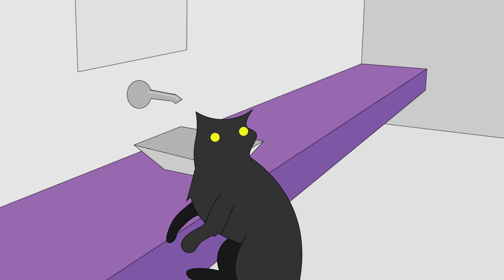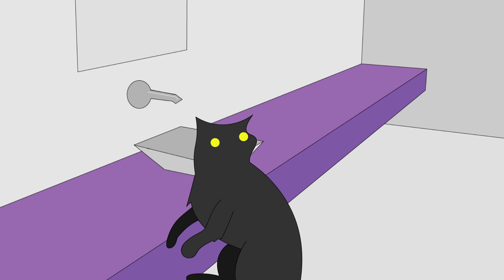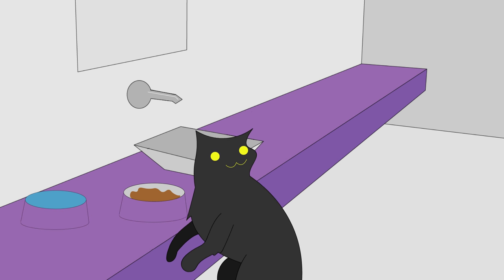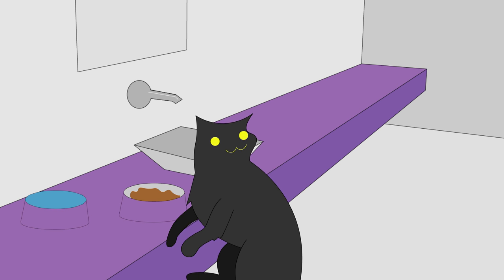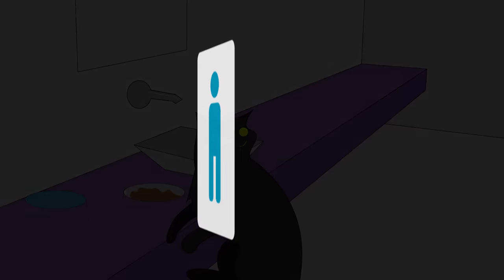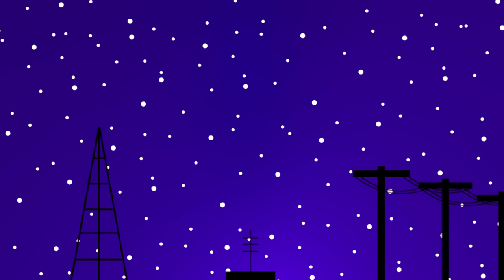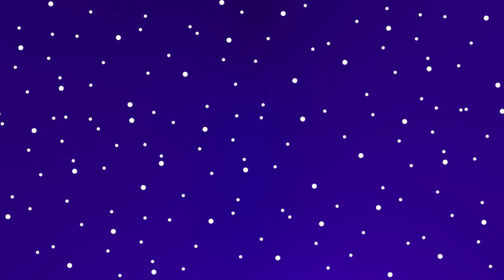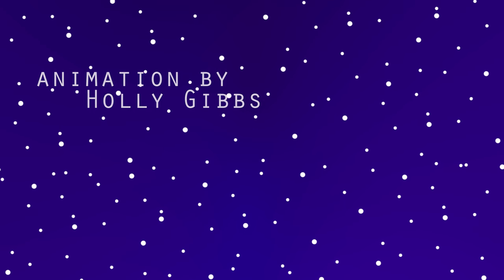Welcome to Night Vale - Khoshekh the Cat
An animation I made for a class, hope u enjoy !